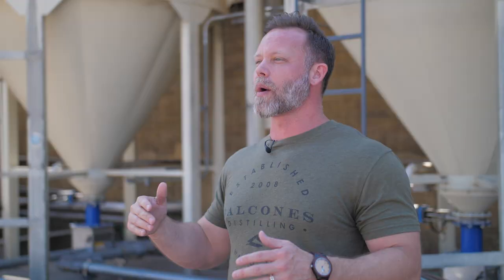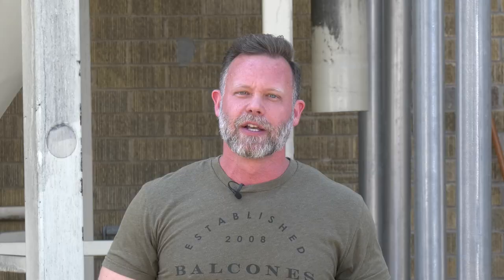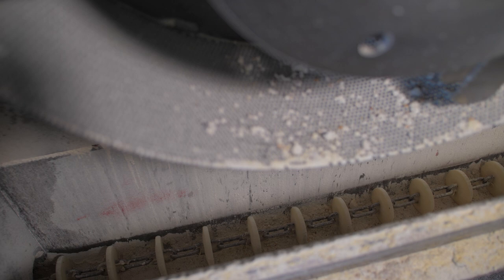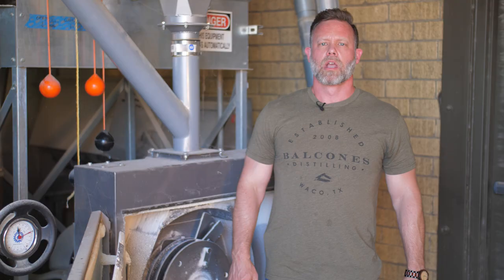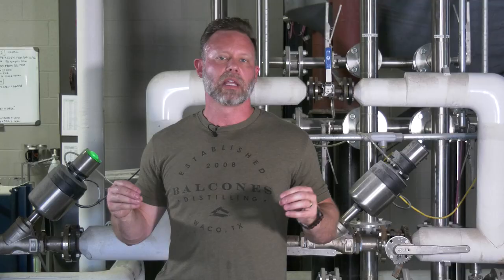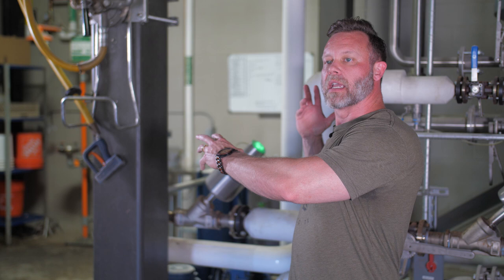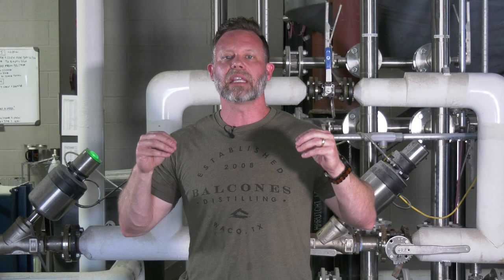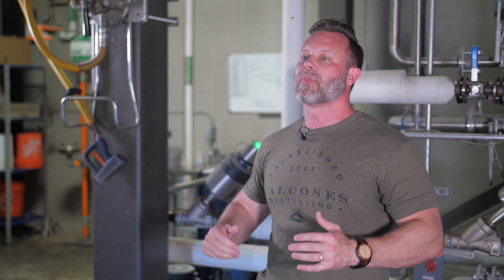How Bourbon is Made-Bourbon Real Talk Episode 107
The first video made by a bourbon lover for bourbon enthusiasts actually explaining how bourbon is made! We talk about grain, moving things about the distillery, what a mash bill is, milling, what grist is, cooking the mash, fermentation, distillation, head/heart/tail cuts, maturation (aging), deciding when a barrel is ready, batch blending, dumping, chill filtering, proofing, and bottling. If you want to understand bourbon this video is for you!

0:00 Intro
0:42 Grain
1:28 Moving Grain
2:09 Mashbill and Milling
4:53 Grist
5:56 Cereal Cooker
7:27 Shameless Merch Plug
10:06 Fermentation
14:39 Distillation
18:52 Heads, Hearts, and Tails Cuts
21:44 Aging/Maturation
25:57 Sensory Lab/Blending
28:58 Dumping Barrels
30:48 Chill Filtration
32:29 Proofing
34:03 Bottling
35:39 Channel Philosophy and Signoff
39:02 Outtakes (DO NOT SKIP!)